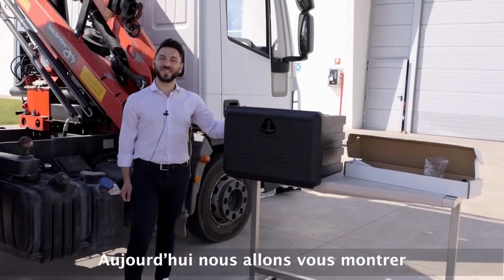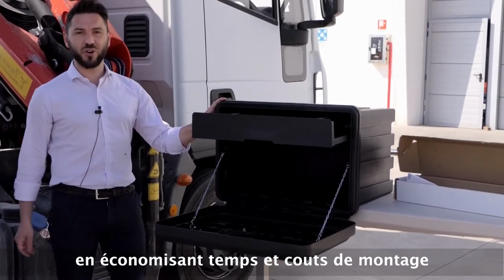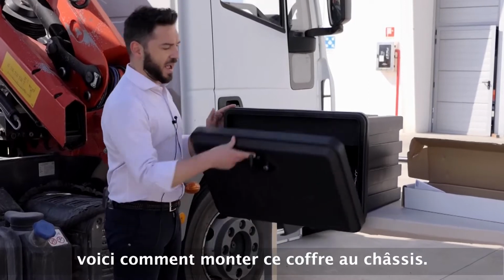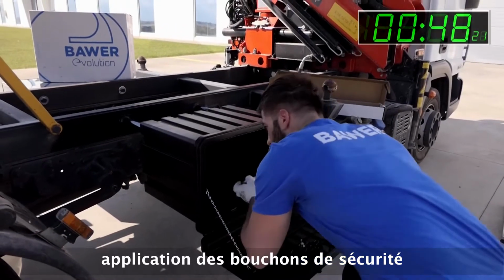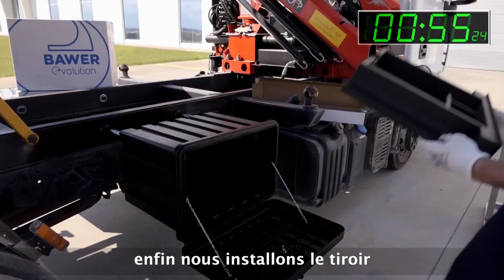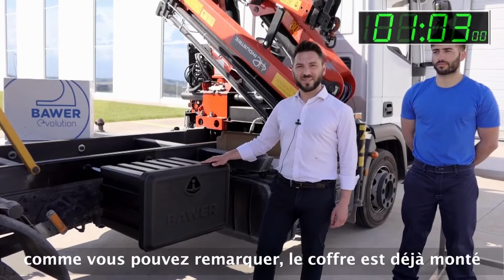BAWER Evolution - Coffre en plastique